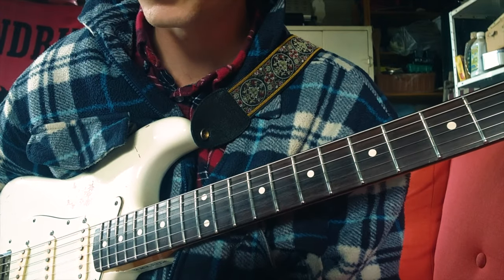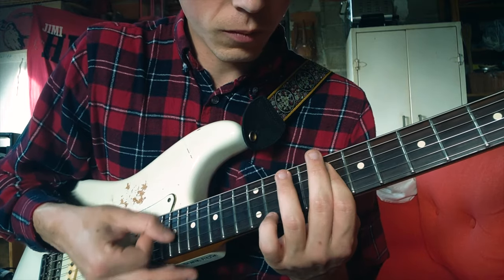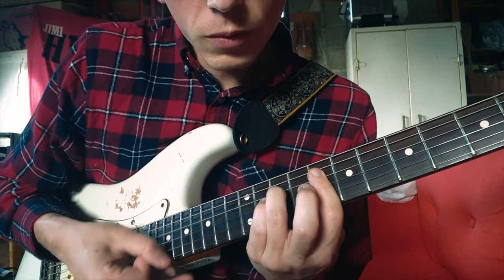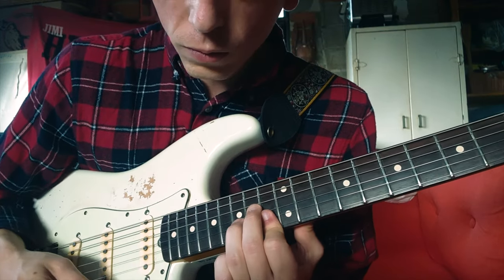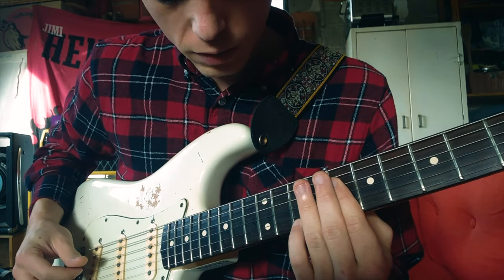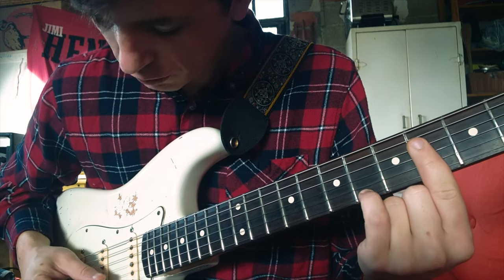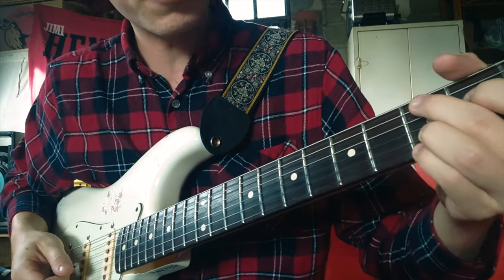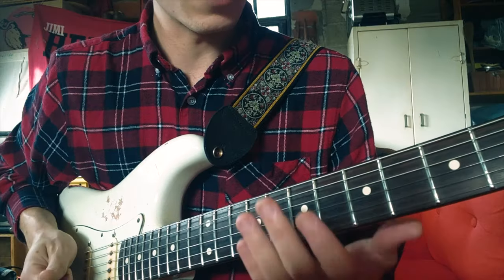SRV Tin Pan Alley Guitar lesson - Part 2 | With Guest Talleg Toussaint.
Hi guys in this upload we are taking another look at Tin Pan Alley from the mighty SRV.
  This is the second lesson on this track coming from Talleg, if your new here id suggest taking a look back to the previous upload [ part one ] to get you up to speed.
  This video looks at the right hand technique , exploring more/jazz lines and some insights from Talleg.

 THIS IS VERY VALUABLE INFO no matter what stage of playing you are at.

  Thanks to Talleg for these lessons and if you'd like to study more with him he is now taking on students so make sure to reach out to him , all his details below.

 NOW GO GET STUCK IN ,
RICHIE ⚡️⚡️